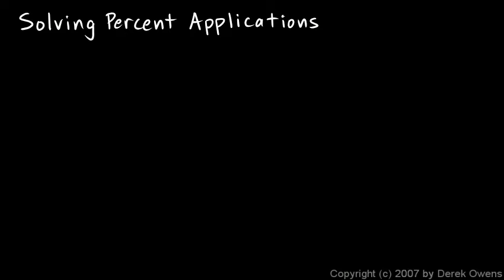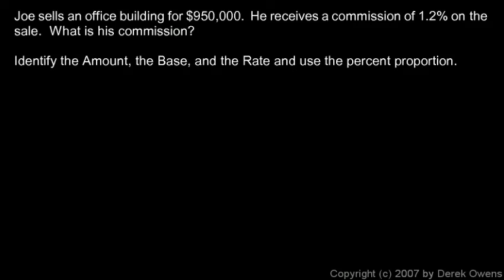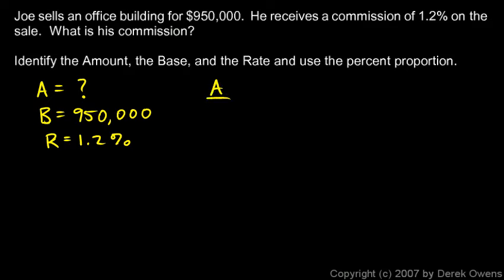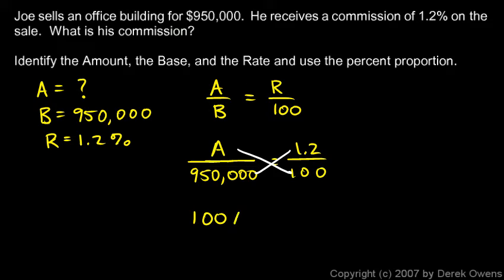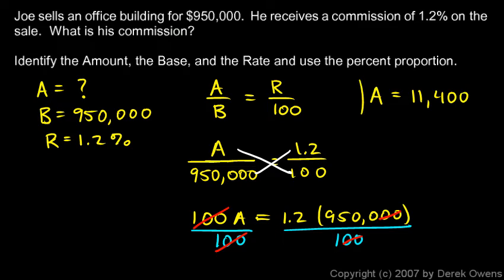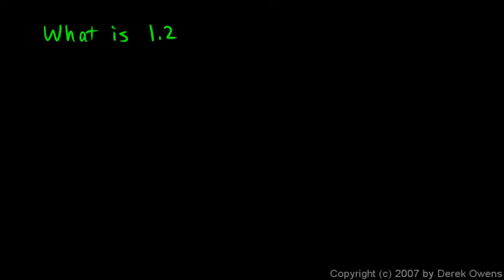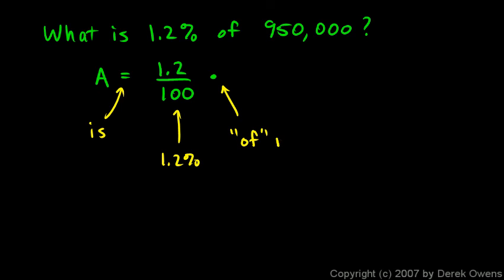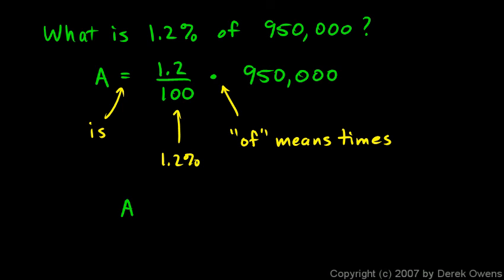Prealgebra 7.3a - Solving Percent Applications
Applications involving percentages.  From the Prealgebra course by Derek Owens.